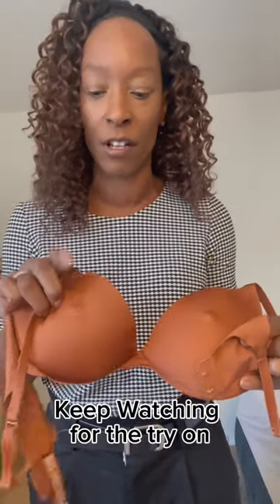Has Skims Finally Gone Too Far?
Welcome to Nicola Crook Online! In this video, I delve into the highly anticipated and controversial Skims Nipple Push Up Bra Top. Join me as I dissect the reasons behind Skims' decision to create this bra and question if this product is a step in the right direction or a miss from the renowned brand. 🤔

The Skims brand, known for innovative shapewear and undergarments, has sparked intrigue with their latest release, the Nipple Push Up Bra Top. But does this product live up to the hype, or has Skims veered off course with this design?

In this review, I'll explore:
✨ The concept behind the Skims Nipple Push Up Bra Top
✨ Features, functionalities, and intended benefits
✨ Potential drawbacks and limitations
✨ A candid assessment of its practicality and comfort

Join me as I provide an unbiased analysis, exploring whether this bra fulfills its intended purpose or if it misses the mark for various body types and preferences.

Timestamps:
Introduction to Skims Nipple Push Up Bra Top
Exploring the Features and Design
Practicality and Comfort Assessment
Has Skims Lost Its Touch?

This video aims to offer an honest and objective review of the Skims Nipple Push Up Bra Top, assisting viewers in making informed decisions about this particular Skims product.

On this channel I teach you about bra fitting and how to choose the right bra for you, including the right size and style that work for you. My goal is to teach you everything about bras.
► Gear We Use:
Canon M50 Camera
Camera Lens

Thanks for tuning in – now let's dive into the world of bra fitting advice gone wrong! Your breasts deserve the best, and we're here to make sure you get it.